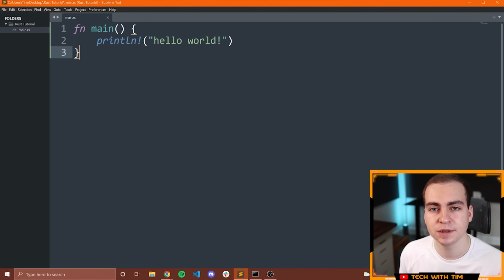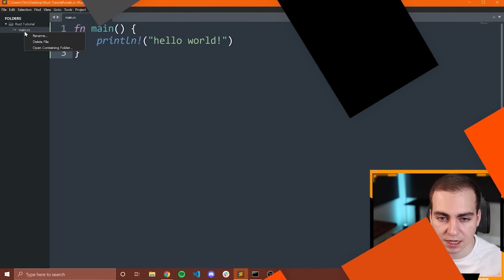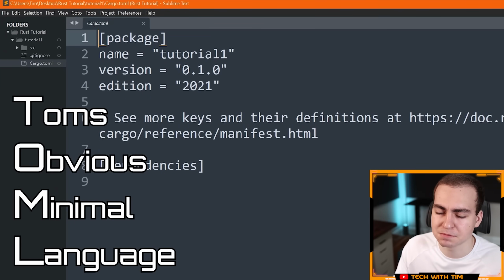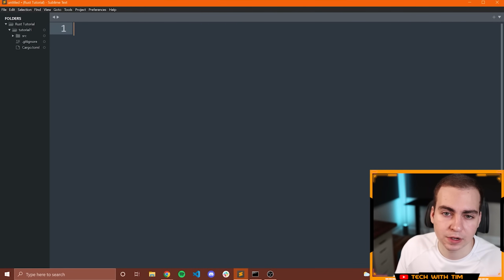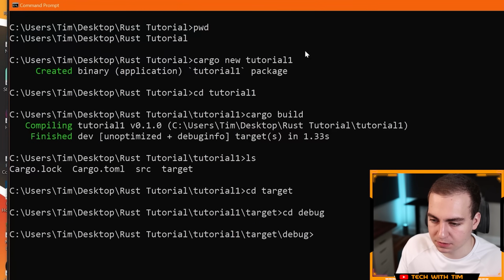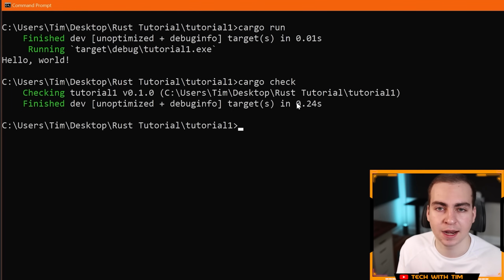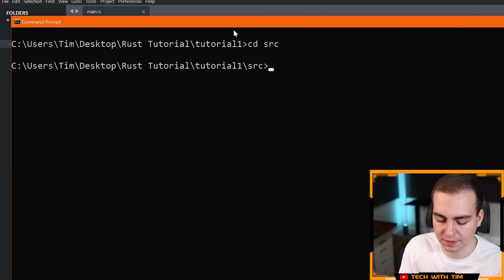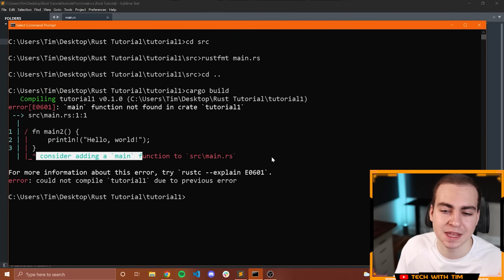Rust Tutorial #2 - Using Rust Tools (cargo, rustfmt)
Welcome to video two in this Rust Programming series! In this video I am going to be showing you some Rust Command Line tools, specifically cargo and also rustfmt. Cargo is actually the recommended tool for building, running, and creating our rust projects. Both of these tools are very helpful, especially as your projects get larger. I hope that you enjoy and learn something new!

⭐️ Timestamps ⭐️
00:00 | Introduction
01:14 | ProgrammingExpert.io
01:38 | cargo CLI Tool
07:01 | rustfmt CLI Tool
08:14 | main.rs

⭐️ Tags ⭐️
-Tech With Tim
-Rust
-Rust Tools